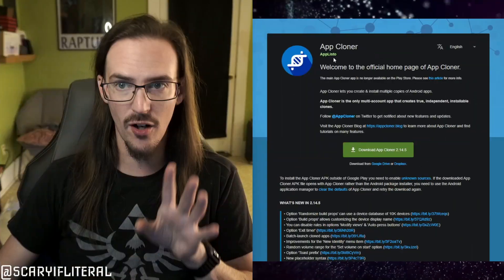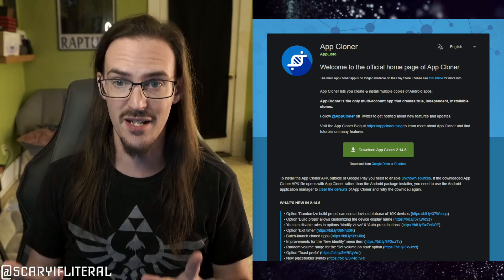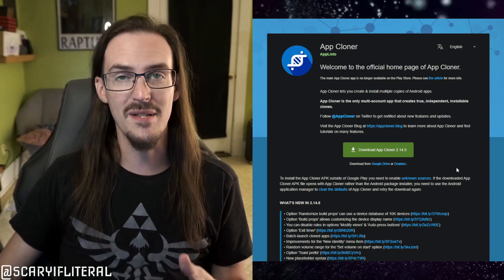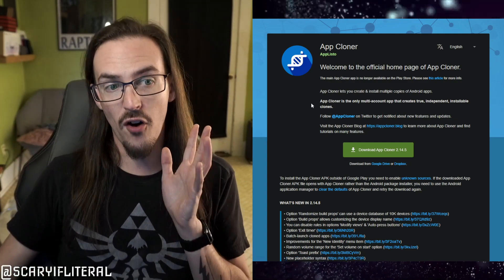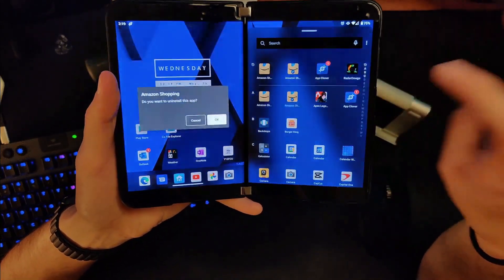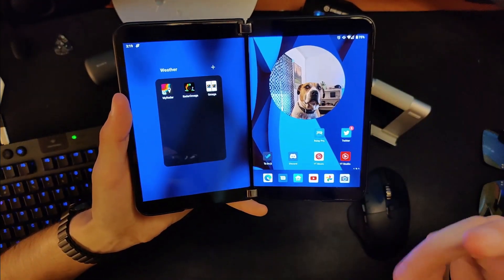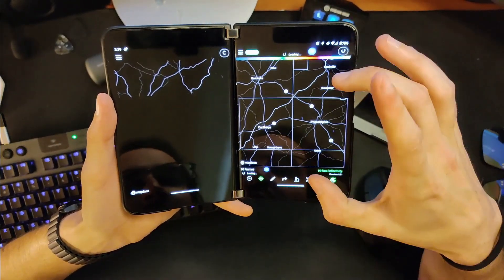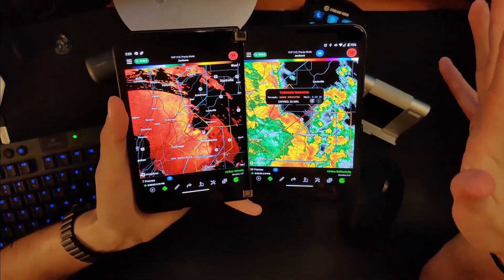How to run almost any app TWICE at the same time | Surface Duo, Z Fold